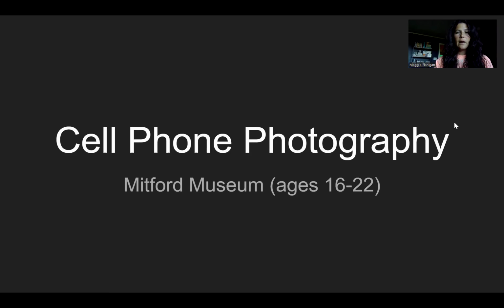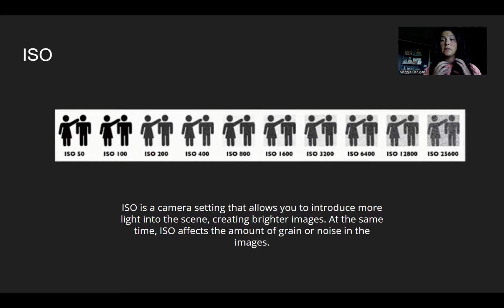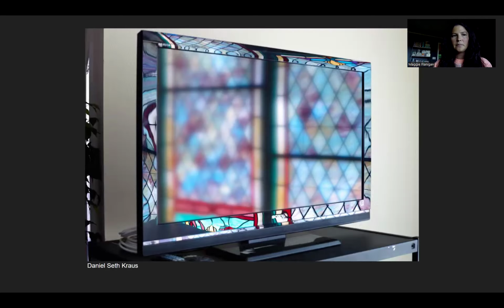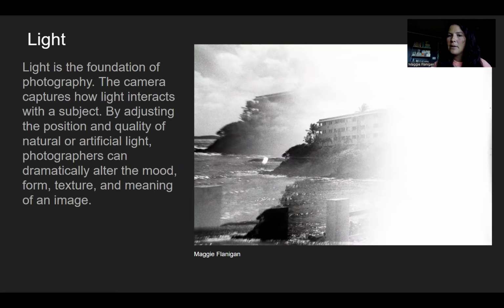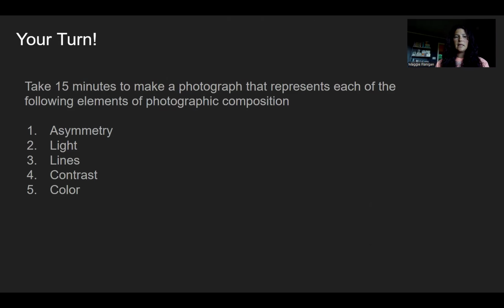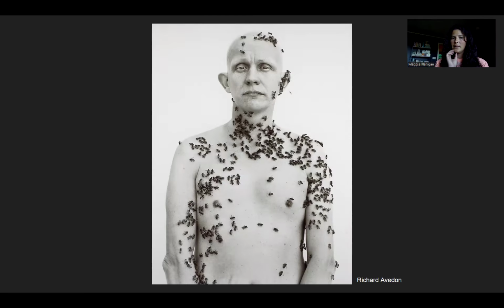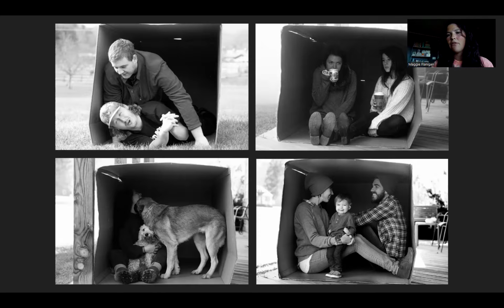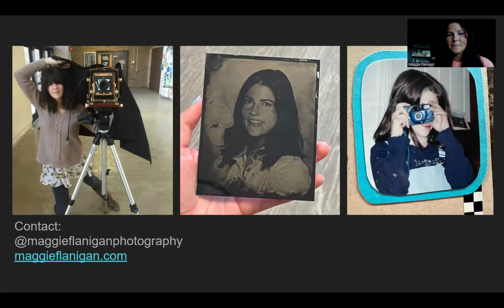Candace Freeland Photography of Merit Award - Cell Phone Photography Workshop for ages 16-22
Discover the art of photography using the camera you carry every day. This virtual workshop lead by celebrated photographer and CCC&TI instructor, Maggie Flaningan, is designed for students ages 16-22 who want to explore creative expression through smartphone photography. Learn how to see with an artist’s eye, compose striking images, and use editing apps to enhance your work. Whether you're new to photography or looking to build your artistic practice in a flexible, accessible way, this professionally led class will inspire you to create meaningful images from the world around you.